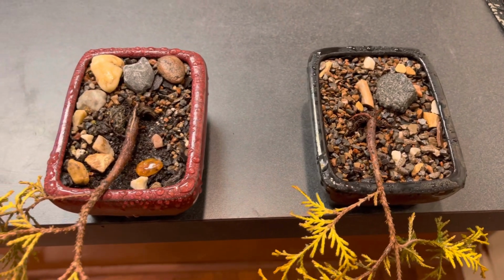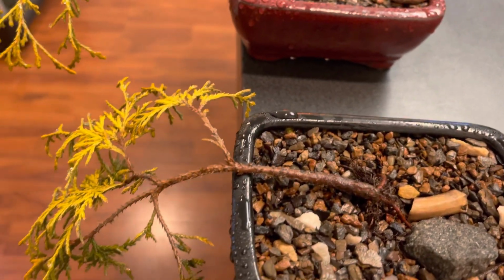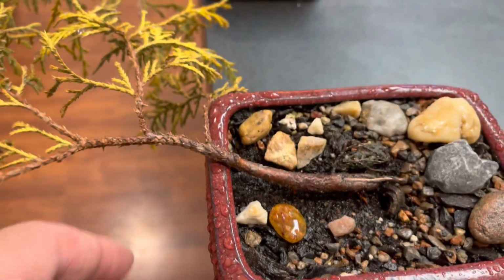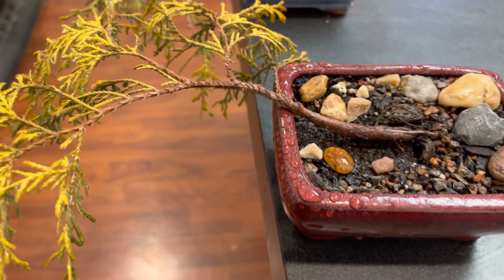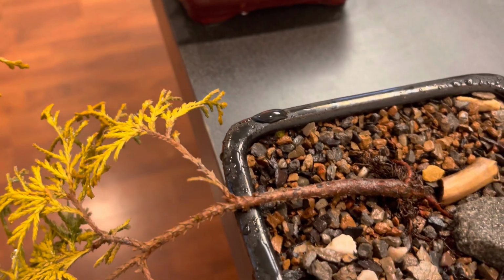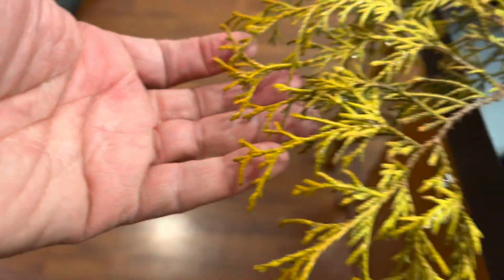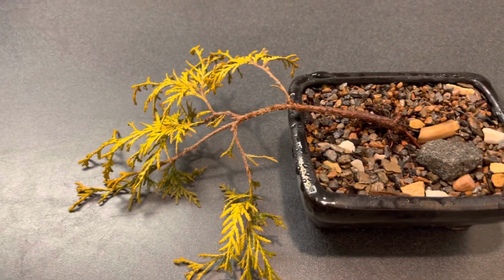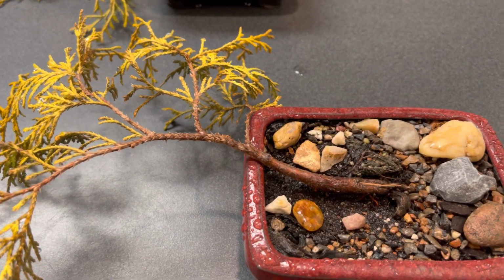Miniature Chamaecyparis Pisifera Bonsai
I’ve been developing these 3 small Chamaecyparis Pisifera cuttings for over 2 years.